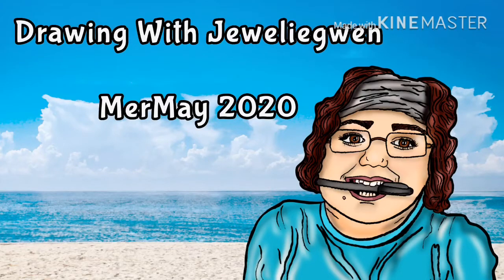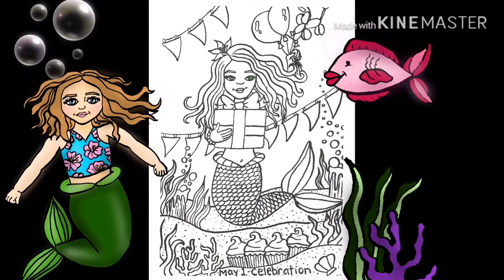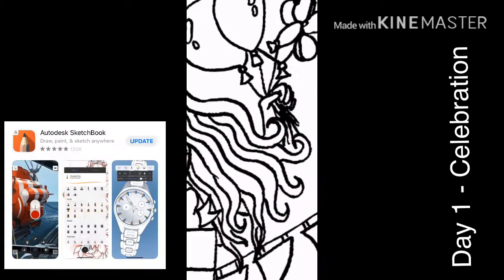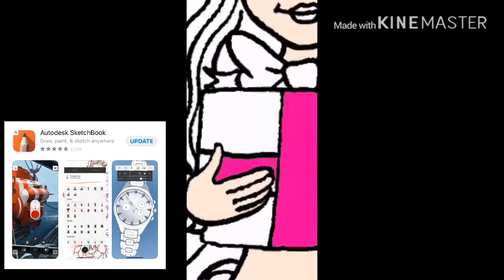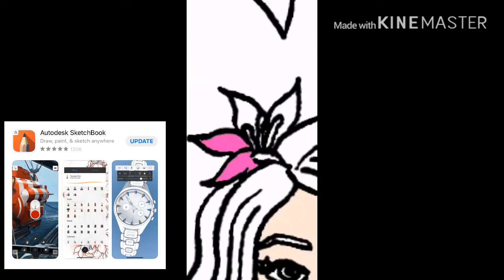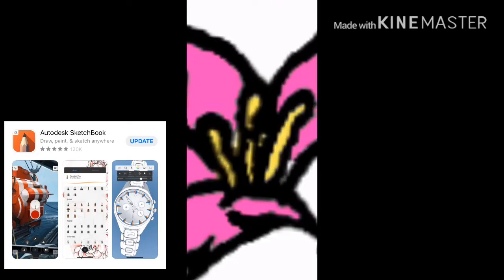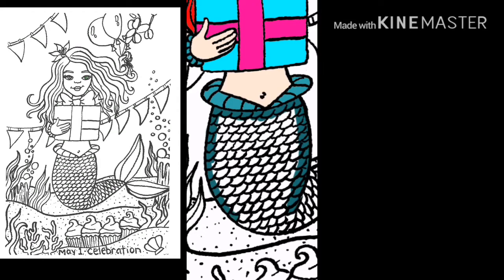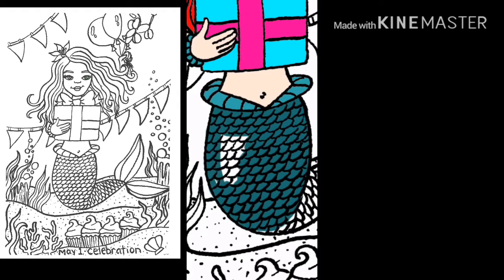MerMay 2020 Day #-1 Celebration Drawing With Jeweliegwen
Using Autodesk Sketchbook Pro available for free on the ap store.